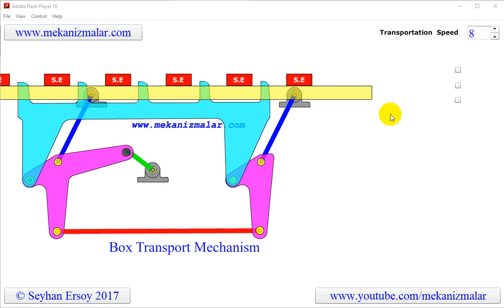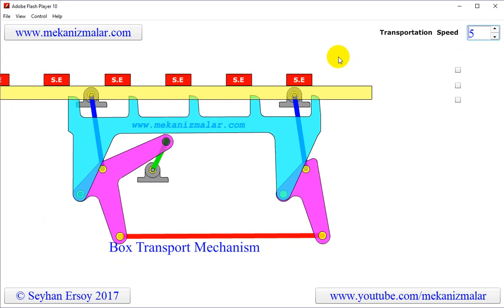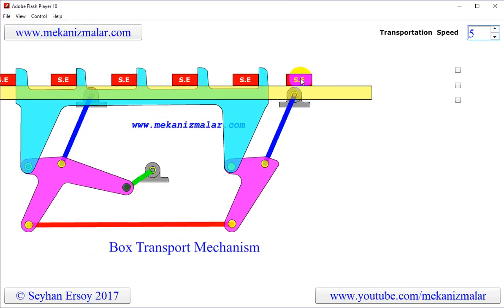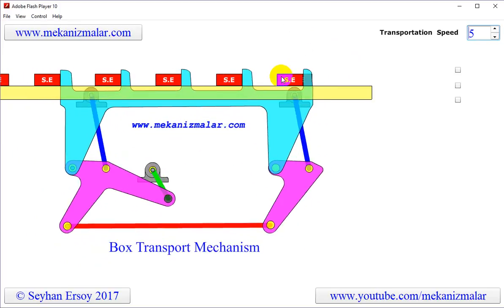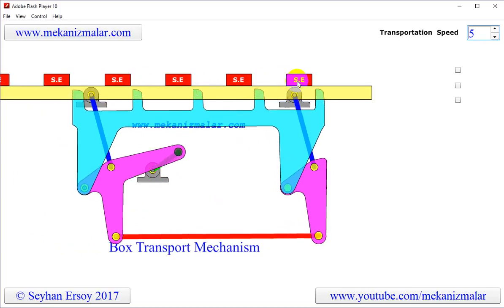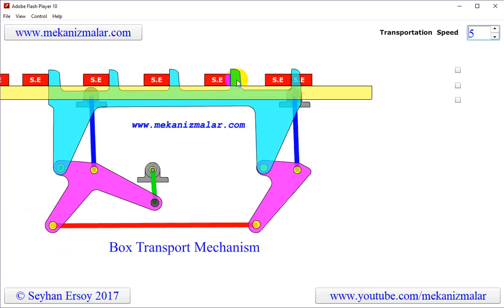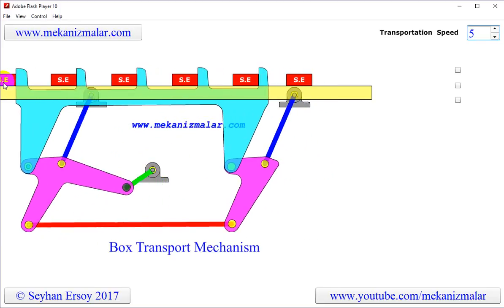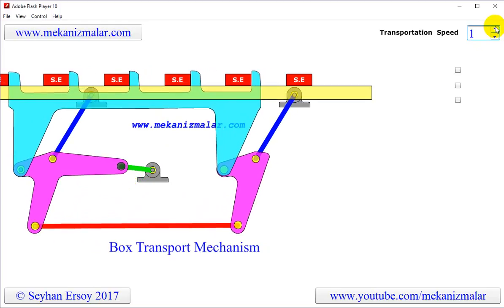box transport mechanism with human voice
Here is the new version of box transport mechanism recorded with human voice. Also dimension of three important component included in this video.